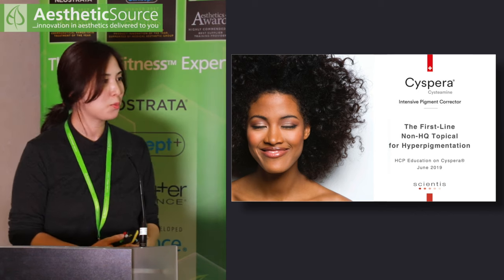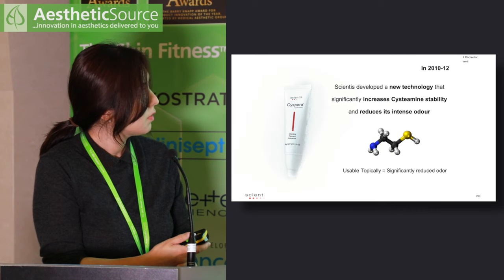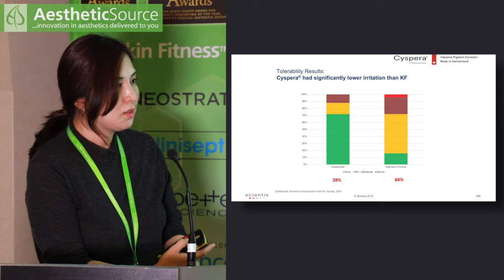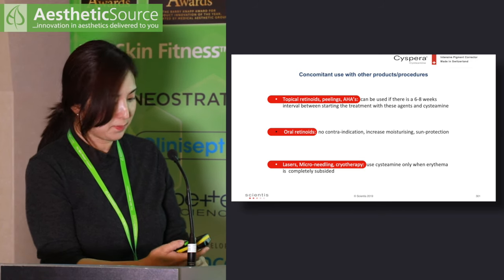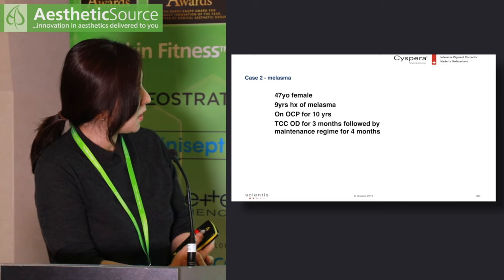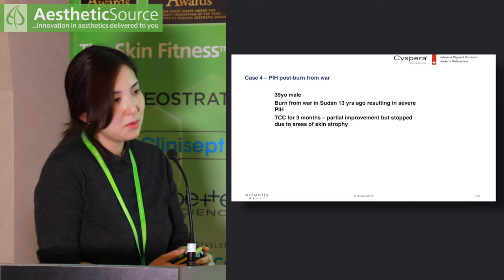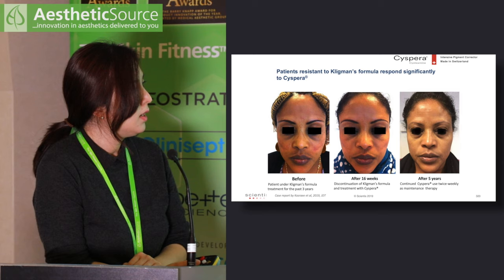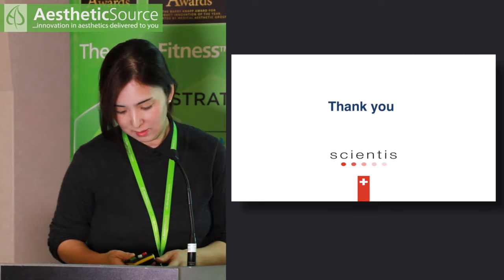Cyspera; Intensive Pigment Corrector – Dr Jinah Yoo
When I'm shooting a conference I like to get close to the speaker. I'm always looking for good eye contact. The audio is taken from the soundboard and the slides are added in post.